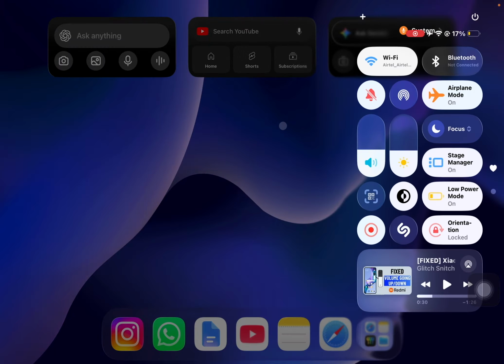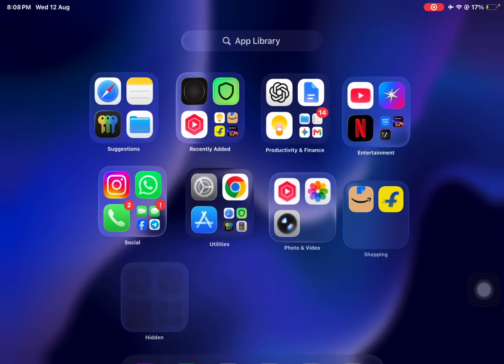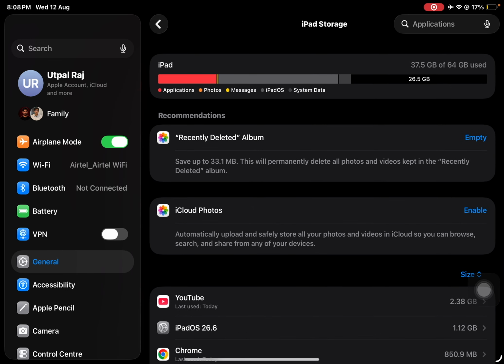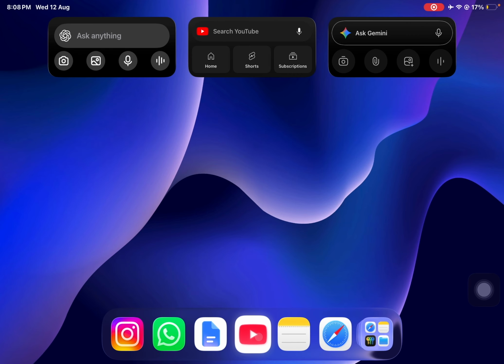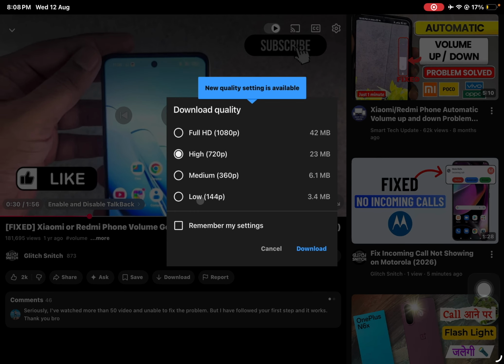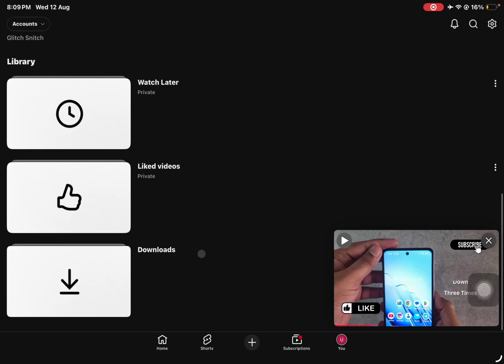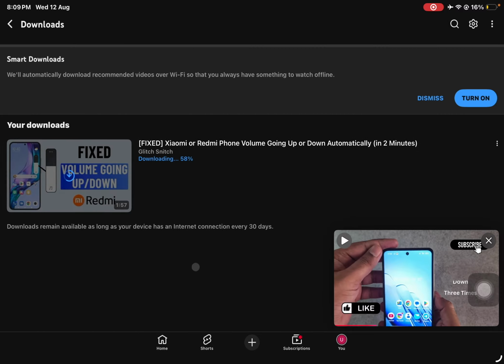How to Download YouTube Videos on iPad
Want to download YouTube videos to your iPad without installing a third-party app? In this video, I'll show you the available ways to save YouTube videos for offline viewing on iPad, including using YouTube's built-in download feature and Safari. I'll also explain how downloads work on iPad and whether you can save YouTube videos directly to the Photos app or Files app.

If you've been searching for how to download YouTube videos on iPad, download YouTube videos without an app, save YouTube videos using Safari, download videos with Documents, download YouTube videos to iPad for free, or save YouTube videos to your Camera Roll, this video walks you through the available methods step by step.